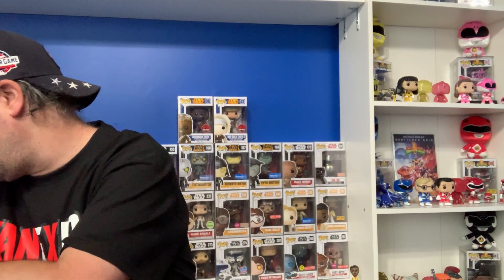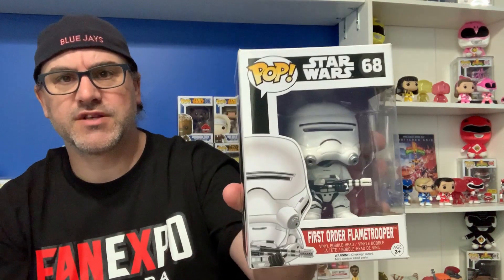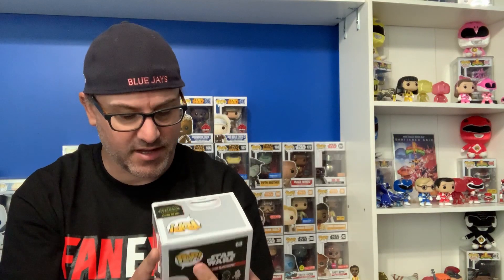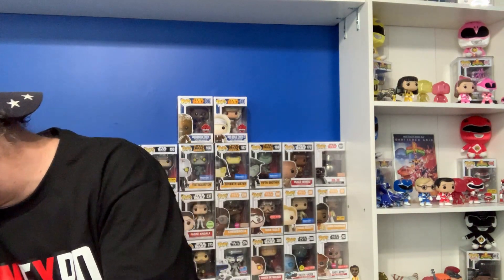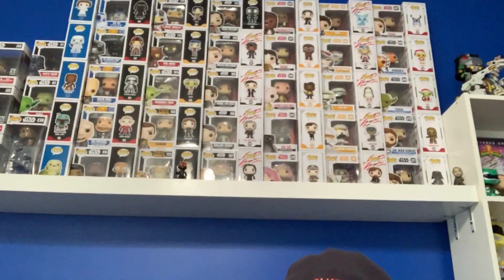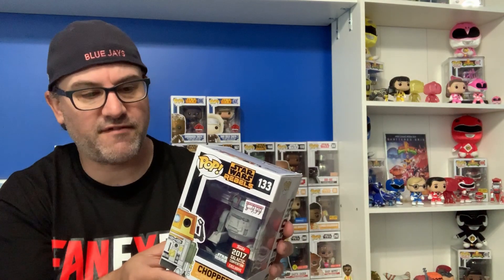Fan Expo Canada 2019 Haul! Feat. Fugitive Toys Mystery Box, and Top Pops......sorta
We went to Fan Expo Canada and purchased some stuff. let's look at that stuff. we also met Tristan from Top Pops. I'll tell you ALL about it.

Instragram: @fugitivetoys